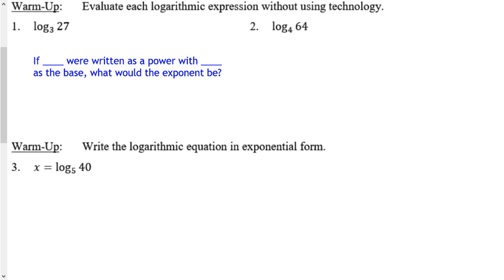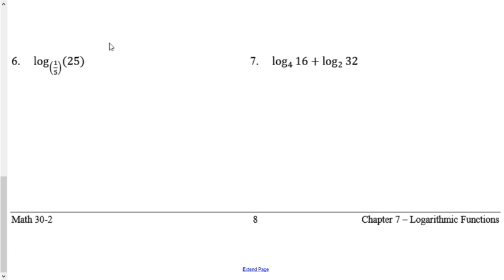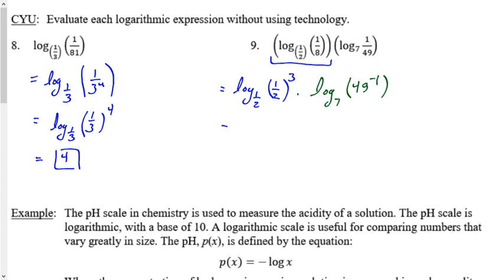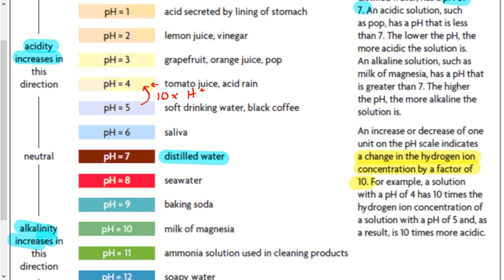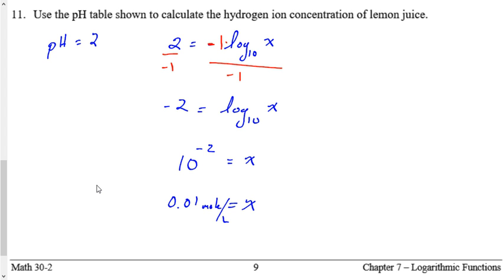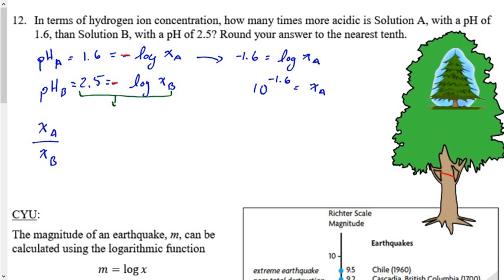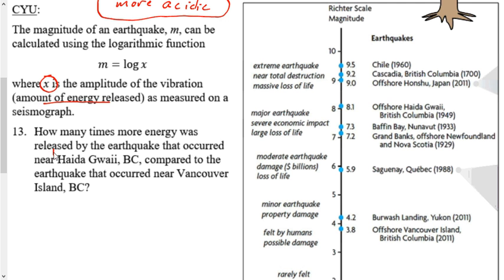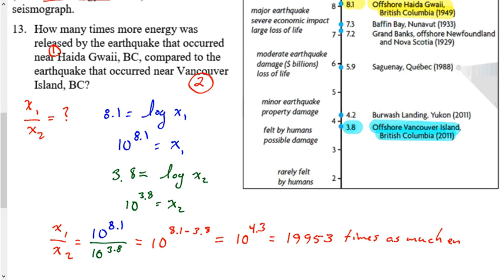M30 2 Ch 7 Lesson 2b